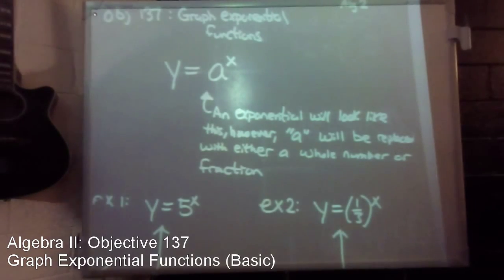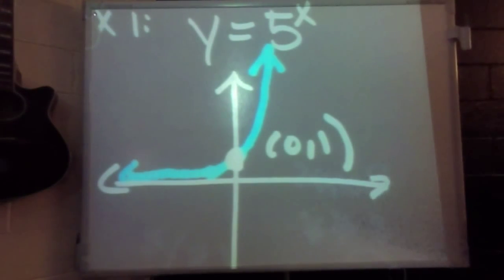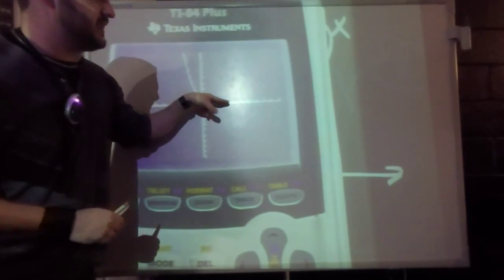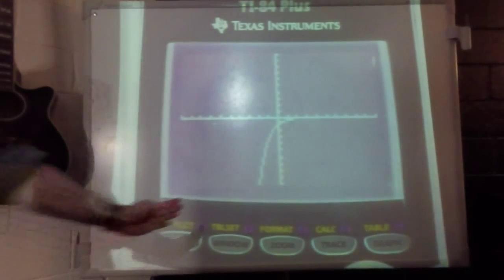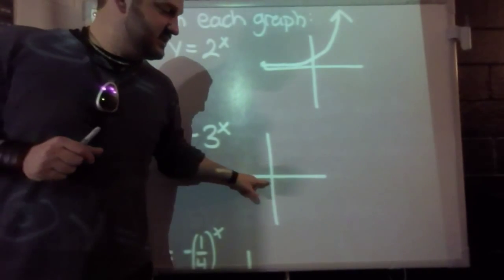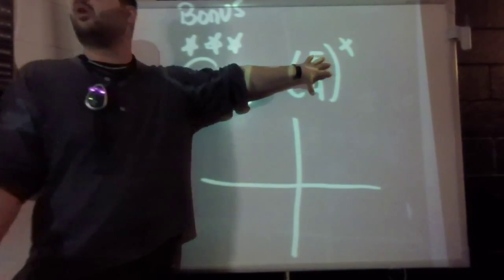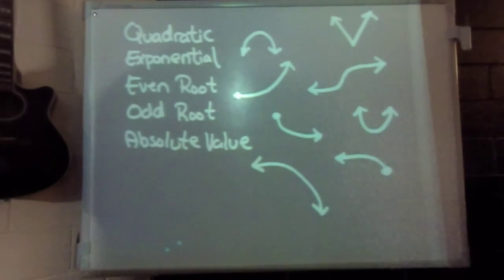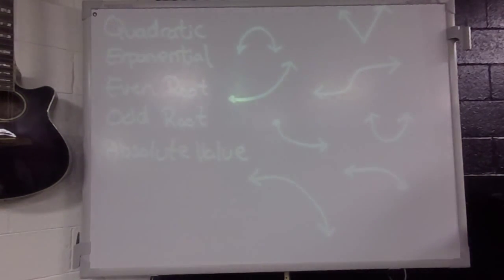Algebra II Objective 137 Graph Exponential Functions Basic Introdction